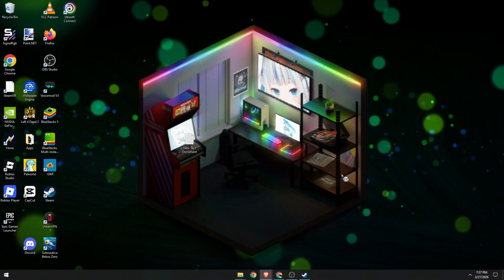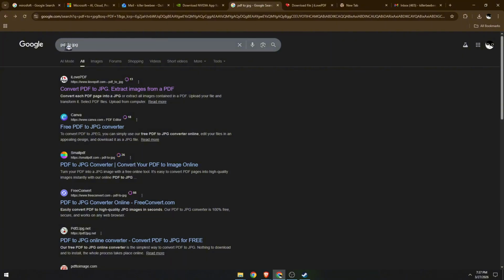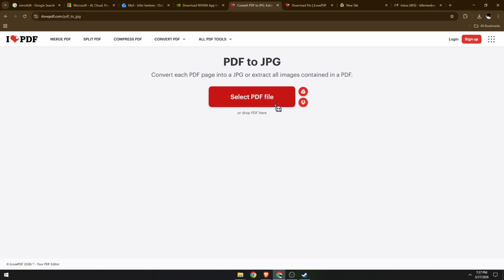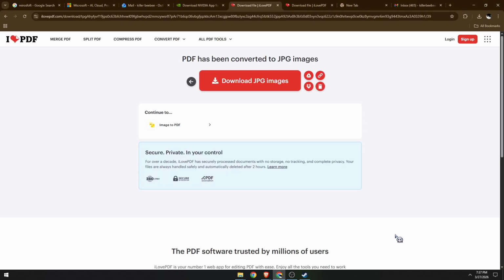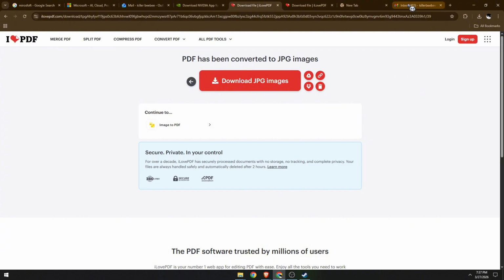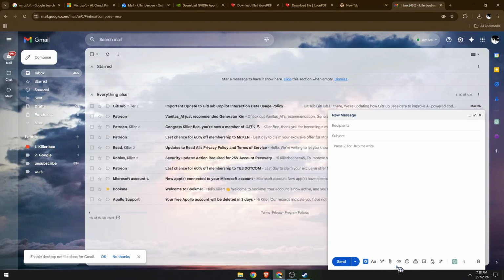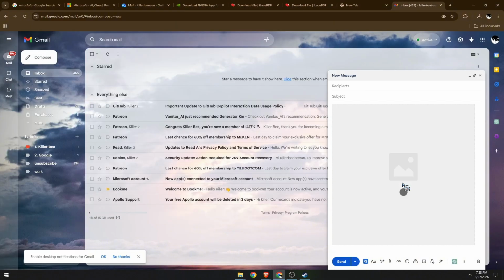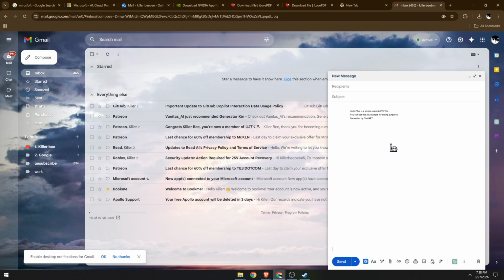How to Embed a PDF in Gmail Body in 2026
How to Insert PDF into Gmail Email Body in 2026

Embedding a PDF directly in the body of an email in Gmail is not supported in the traditional sense, as Gmail does not allow full inline PDF display like a webpage embed. However, users can still share PDF content effectively by attaching files, inserting Google Drive links, or displaying preview thumbnails within the email.

In this video, you’ll learn how PDF sharing works in Gmail and what users should understand when trying to embed documents. Gmail automatically generates previews for attached PDFs or files shared via Google Drive, allowing recipients to view content without downloading.

Understanding the limitations of email platforms and how file previews work can help you choose the best method for sharing documents. Using links, attachments, or screenshots can provide a smooth and accessible experience for recipients.

Whether you are sending reports, documents, or presentations, this video provides helpful insights into embedding or sharing PDFs in Gmail and improving your email communication.